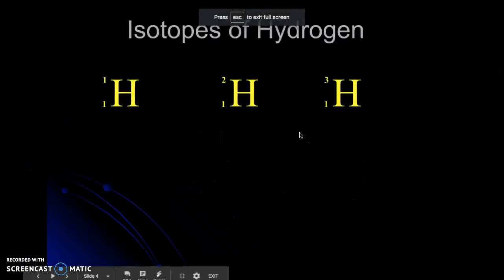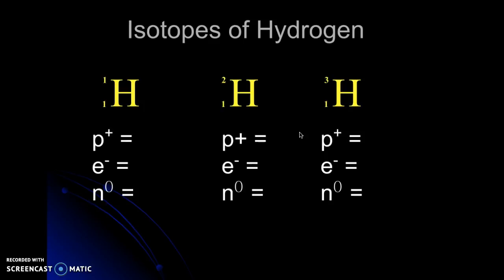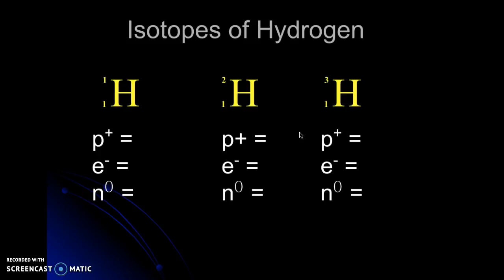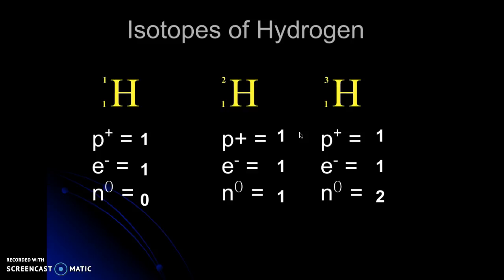Atomic Structure P2 - Slide 4